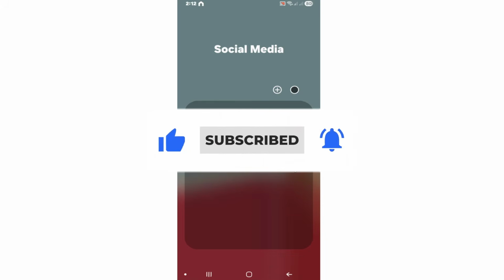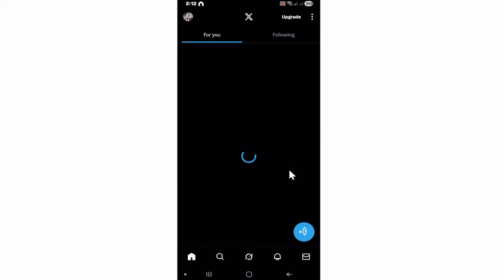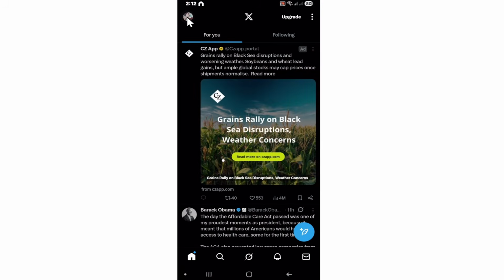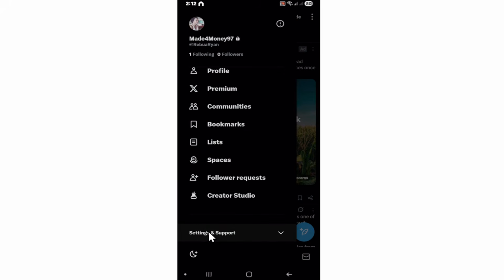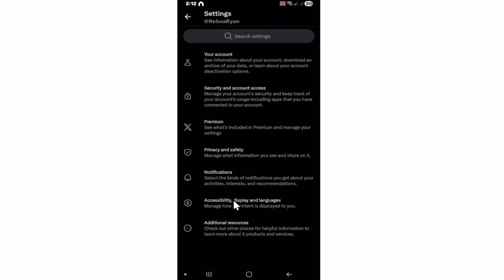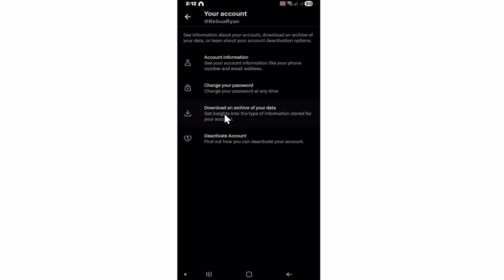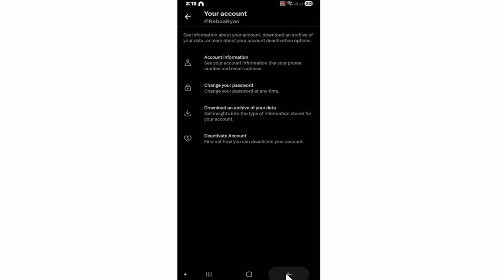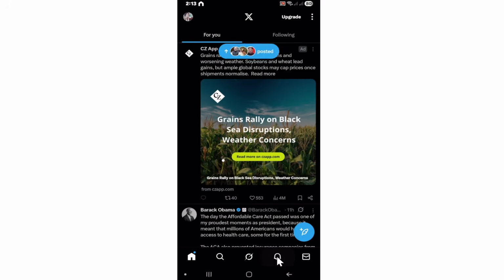How To Check Watch History On X / Twitter (Easy Guide 2026)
How To Check Watch History On X / Twitter

In this video, I will show you how to check your watch history on X (formerly Twitter) step by step. If you want to find videos you previously watched, review your activity, or manage your viewing history, X provides tools through account settings and data controls. I’ll guide you through locating your activity data, reviewing watched content, and managing your viewing history. This tutorial works for both Android and iPhone users.

00:00 Introduction
00:10 How To Check Watch History On X / Twitter